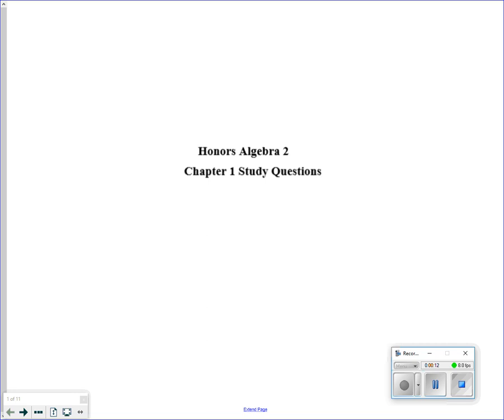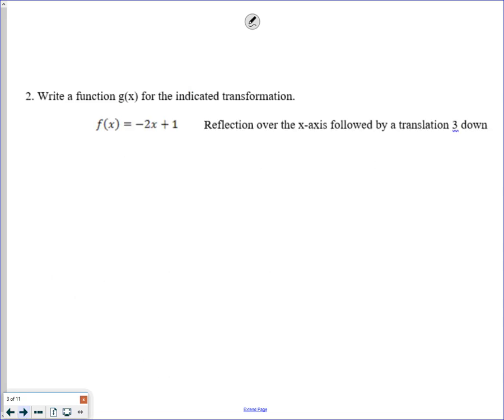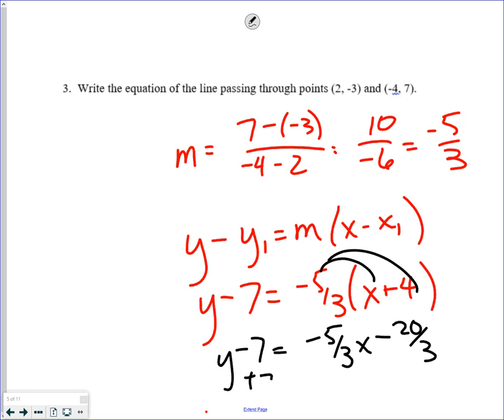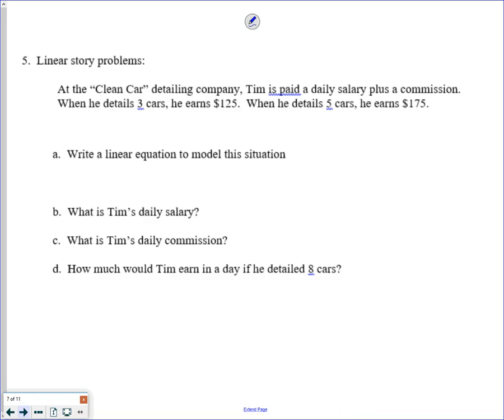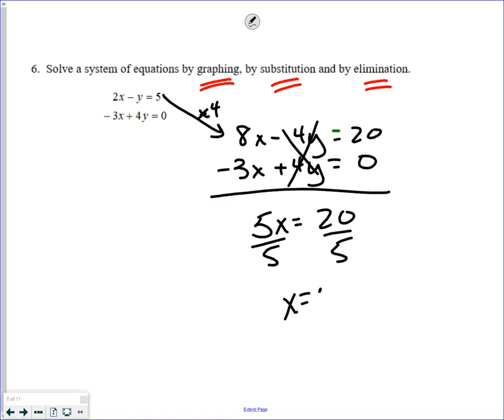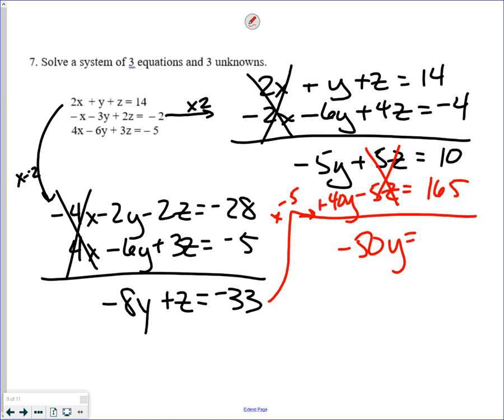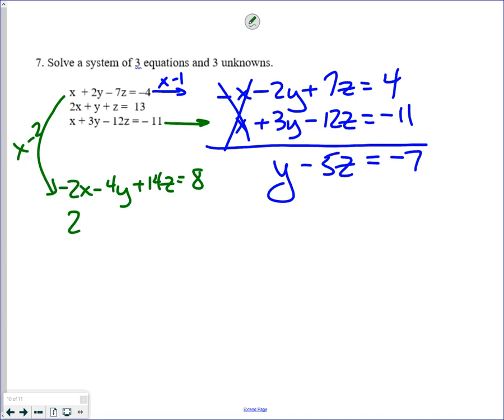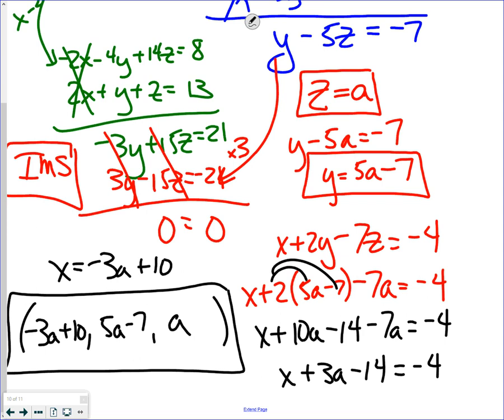Hononegah Honors Algebra II Chapter 1 Review